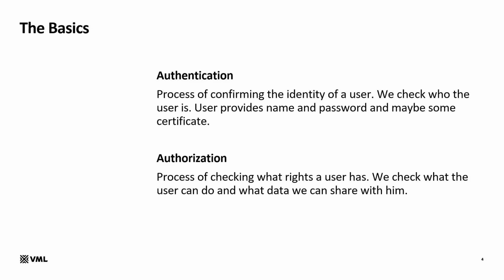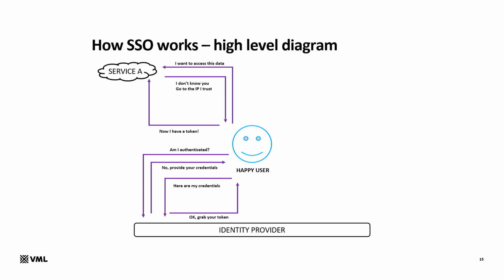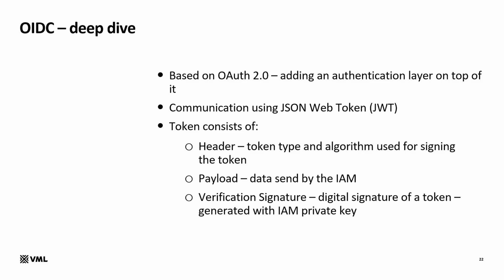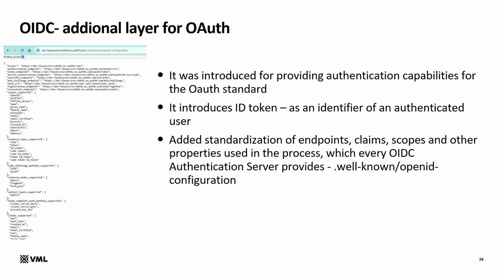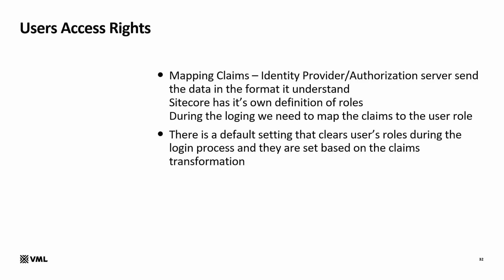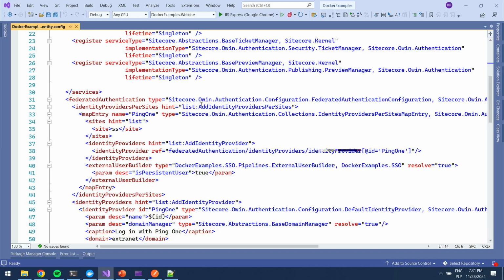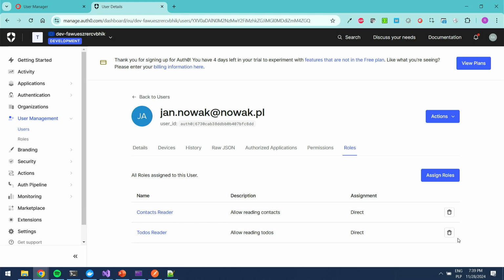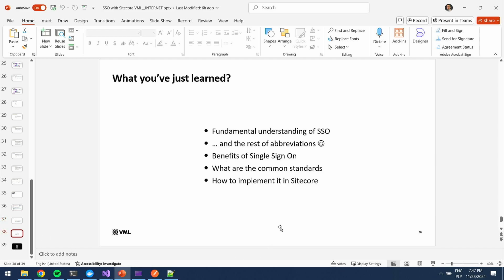Making SSO with Sitecore XP clear and easy!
Presented by Rafał Potempa